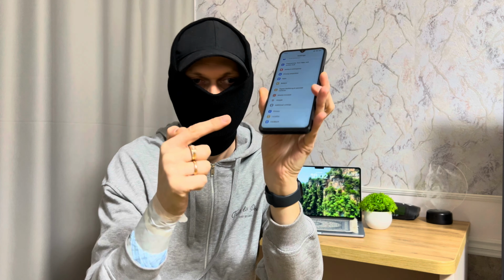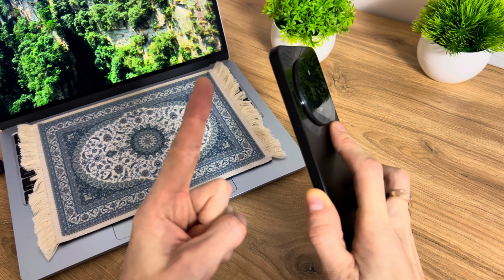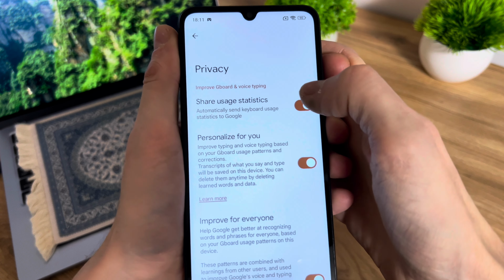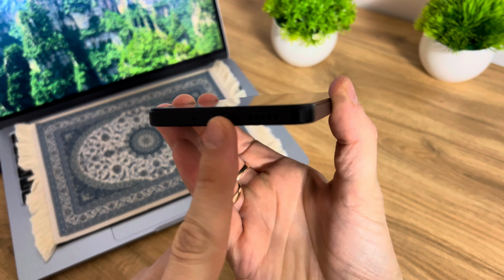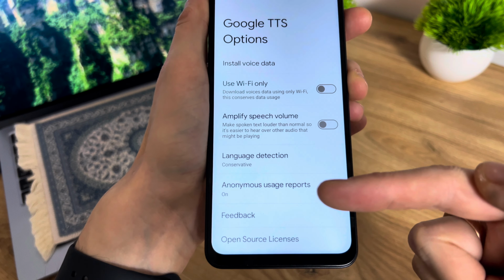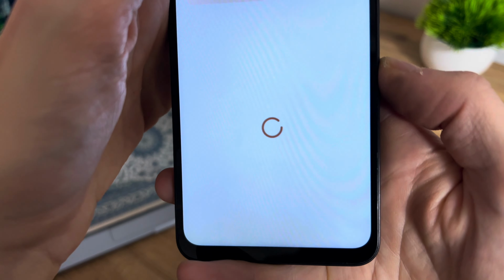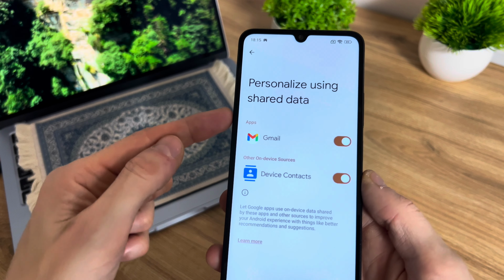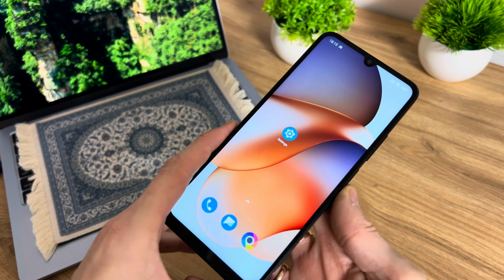🛑 Stop Android Spying NOW! Turn OFF These 5 Privacy Settings onYour Phone!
👉 Is your Android phone collecting your data without you knowing? In this essential privacy guide, I show you the 5 most invasive Android settings that could be spying on your location, conversations, and habits – and exactly how to TURN THEM OFF step by step. Stop Android Spying NOW! Turn OFF These 5 Privacy Settings onYour Phone! 📴

📱 ABOUT THIS VIDEO: This tutorial works for most Android phones including Samsung Galaxy, Google Pixel, OnePlus, Xiaomi, and others running Android 13 and newer. We cover privacy settings in Google, system settings,  to make your device secure.